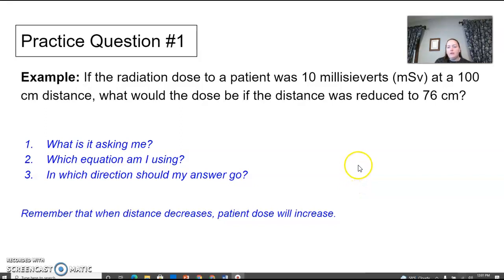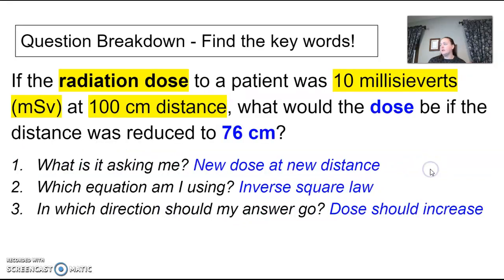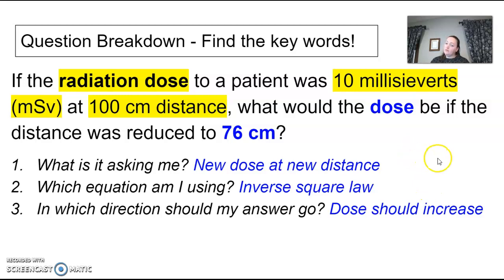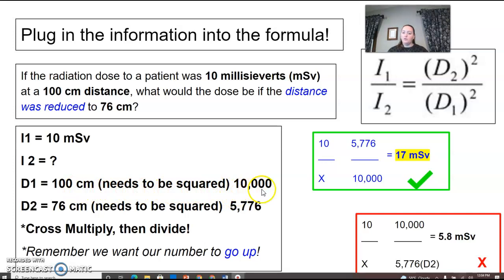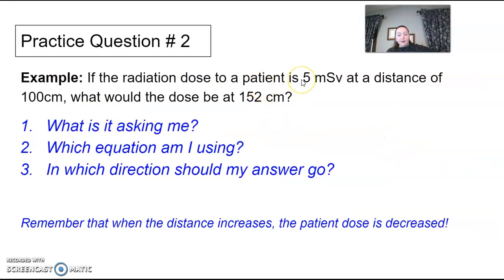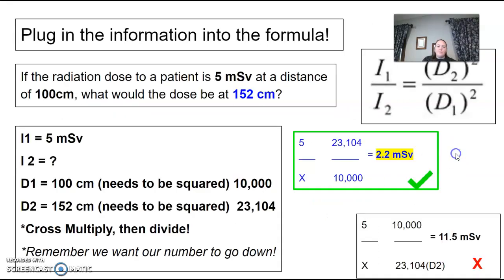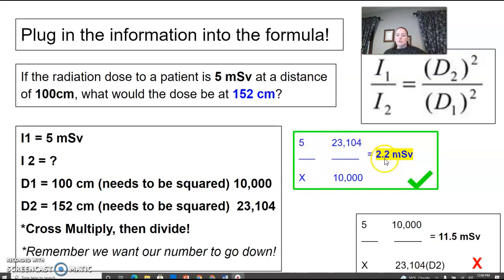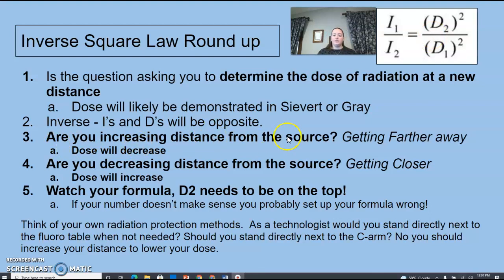Inverse Square Law # 2